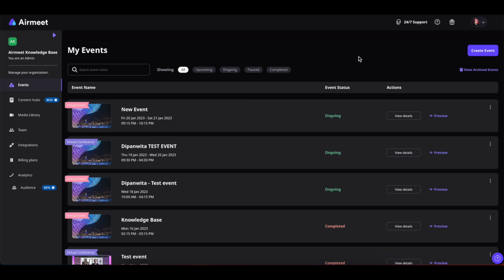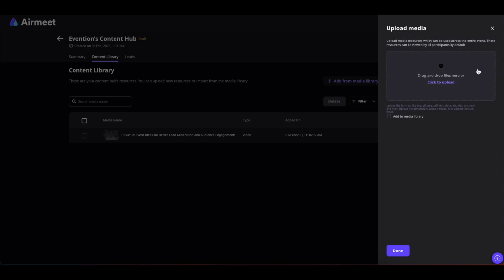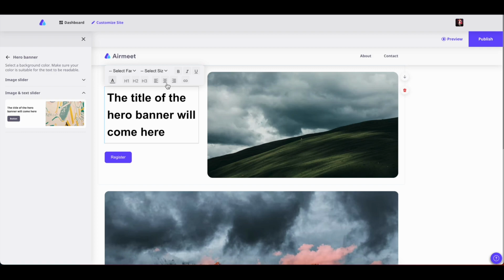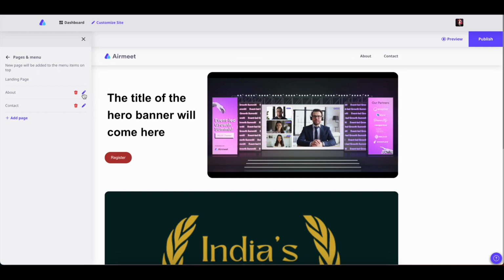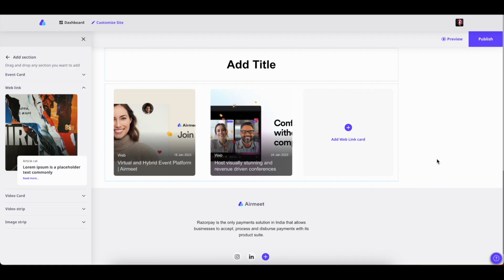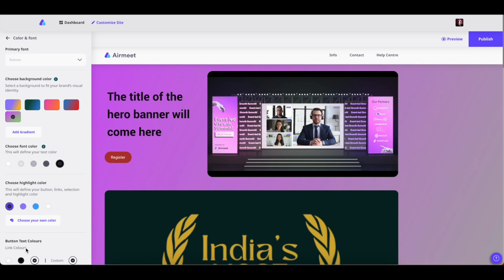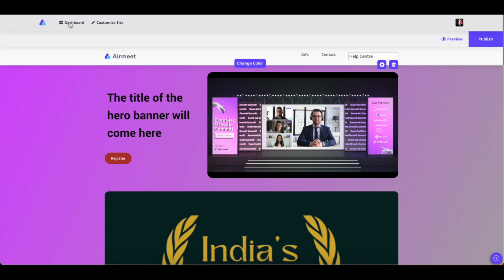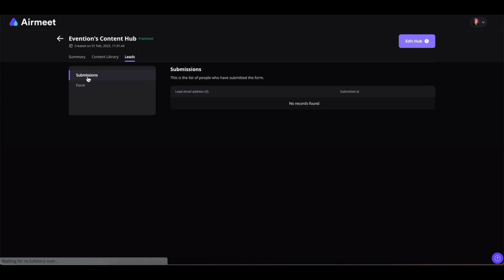Ultimate and Comprehensive Guide to Content Hub (Beta) | Airmeet